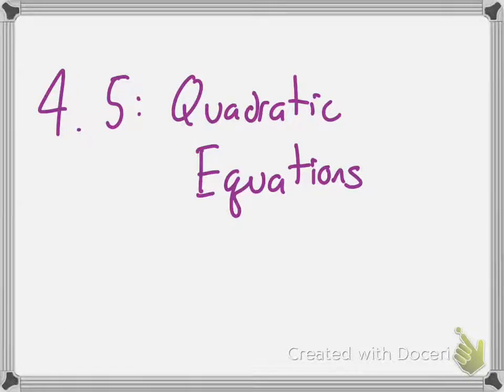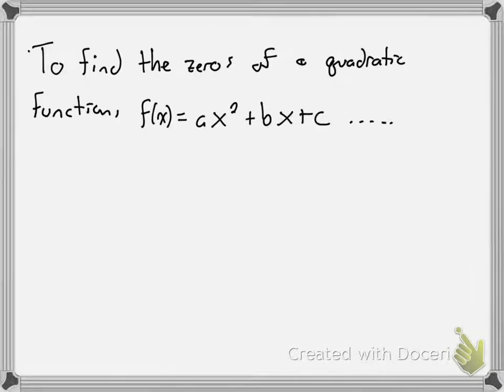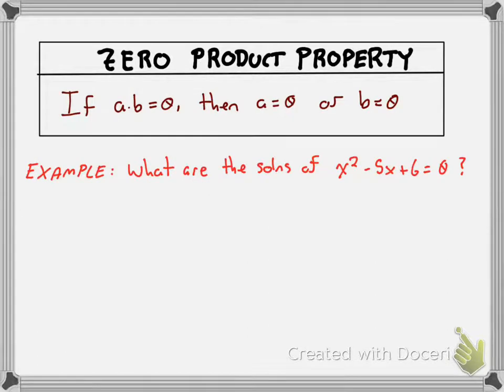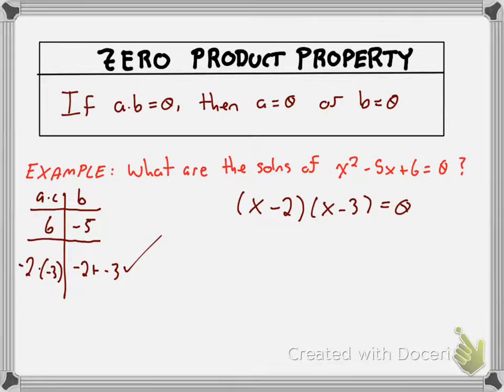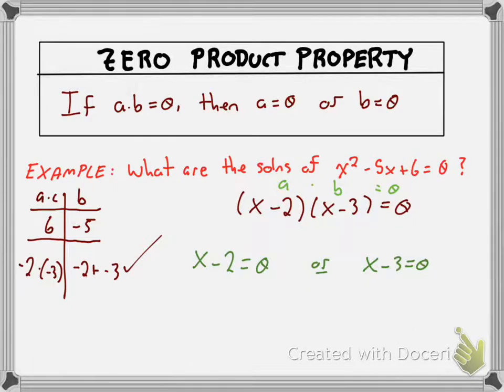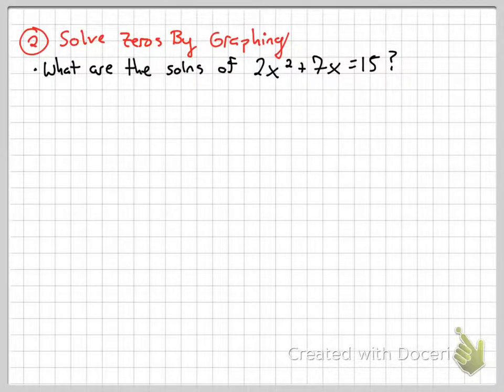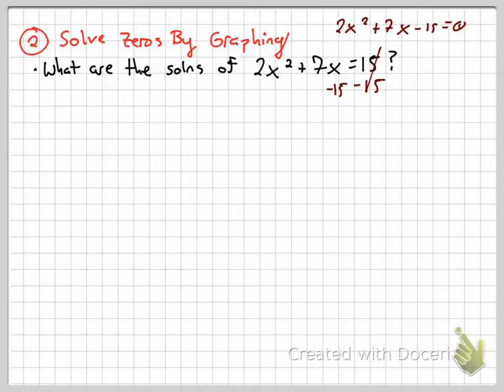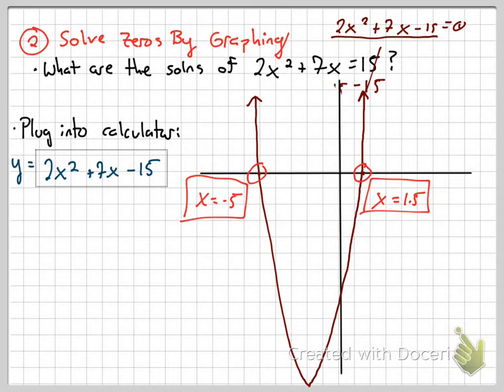4.5: Solving Quadratic Equations